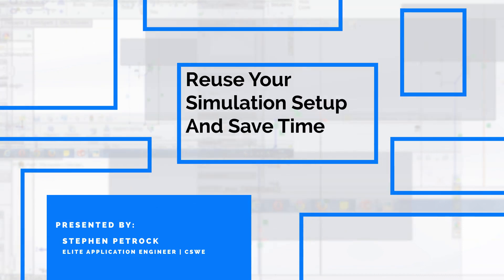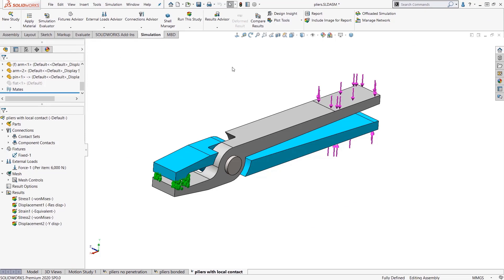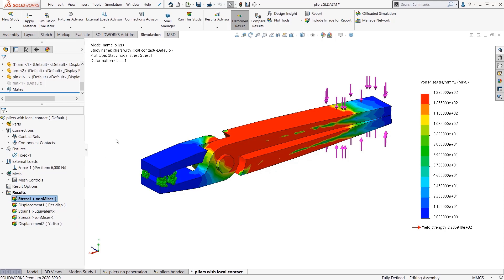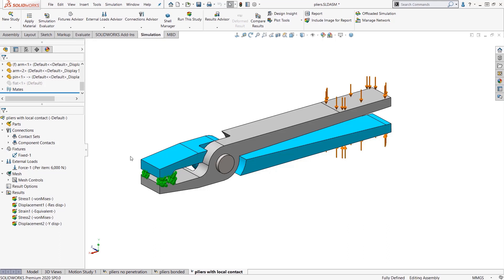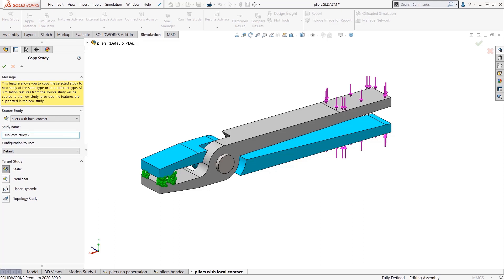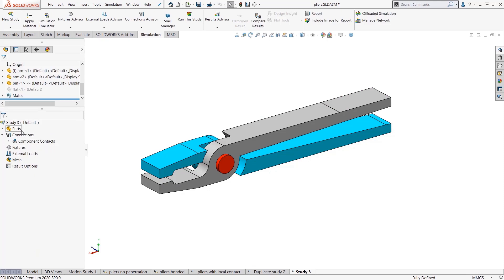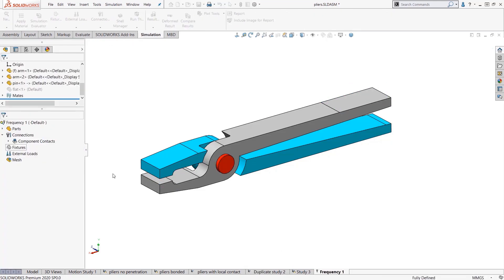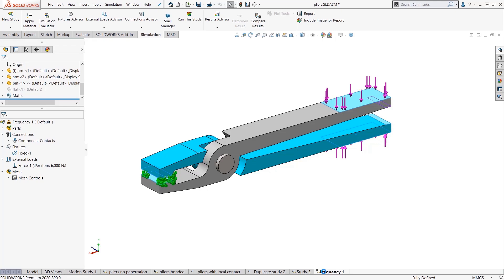SOLIDWORKS Tech Tip: Reuse Your Simulation Setup and Save Time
In this video, TriMech Application Engineer, Stephen Petrock, covers how to setup your SOLIDWORKS Simulation so you can reuse your Simulation setup later and save valuable time when working with SOLIDWORKS Simulation.